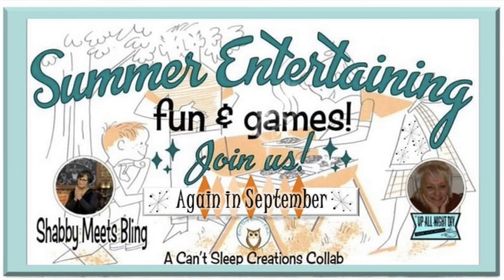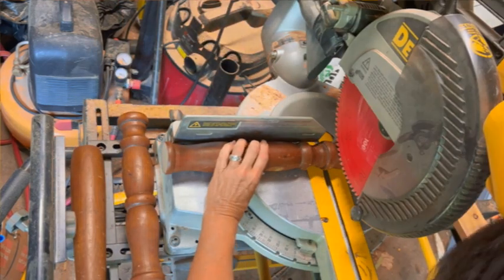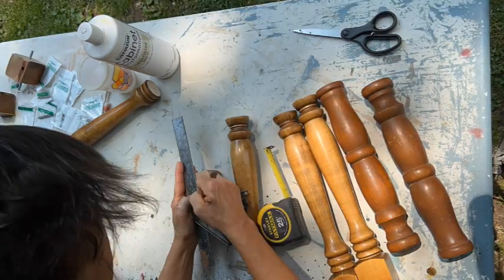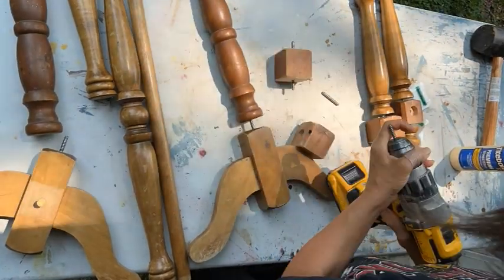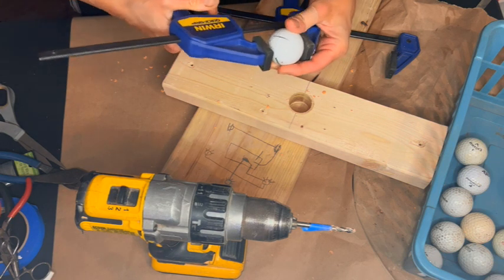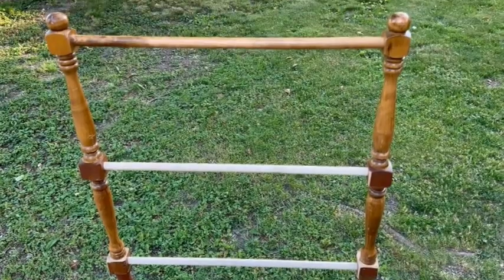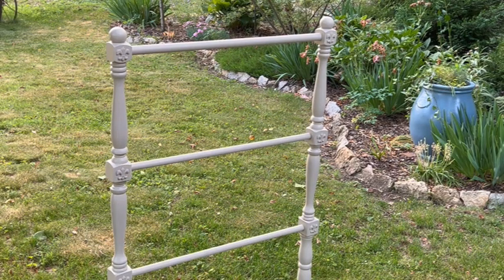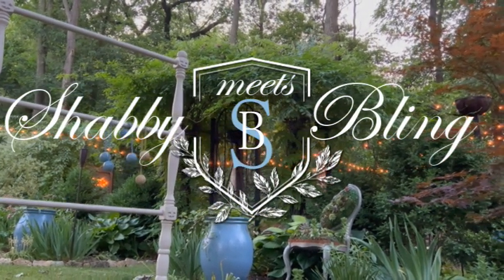DIY Yard Games Ladder Golf & Entertaining / Thrift Flip Shabby Chic / Can't Sleep Creations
I have taken A thriftstore find and a salvaged find and married them together. I diy 'd them into a fabulous summer yard game for outdoor entertaining. It is a shabbychic creation to make the whole family happy!